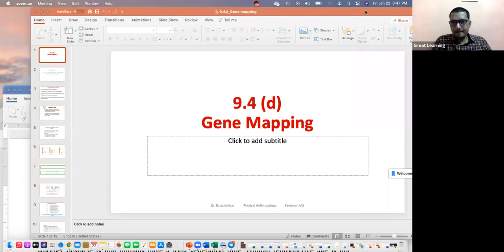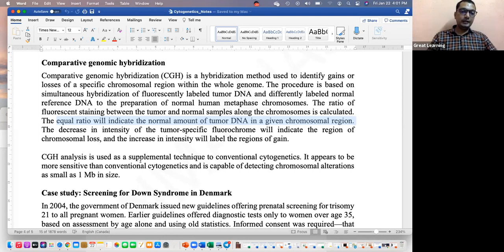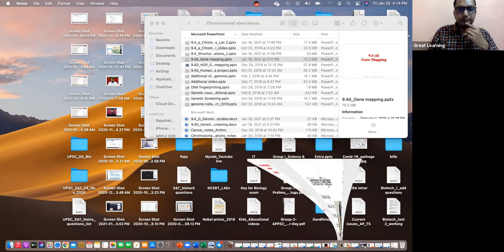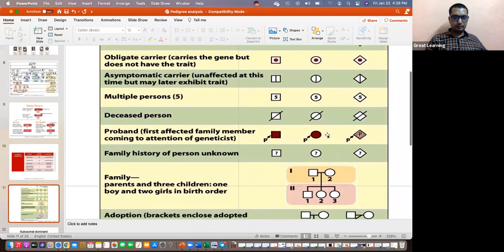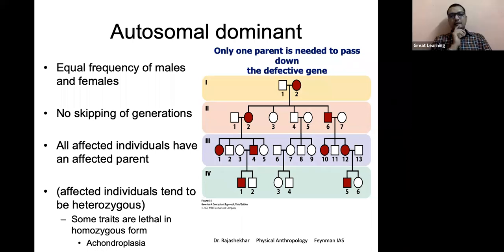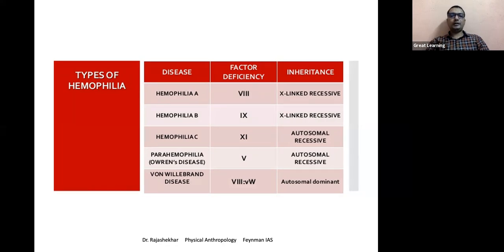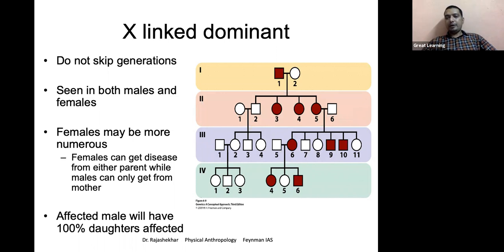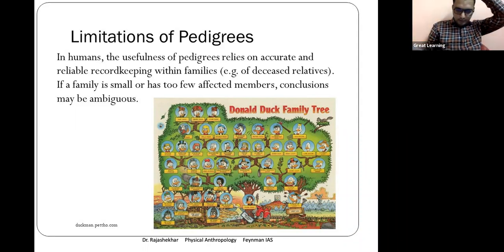Physical Anthropology (21)/ Unit 9.1/ Lecture 2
Unit 9.1_L2_Comparative genomic hybridization and pedigree analysis